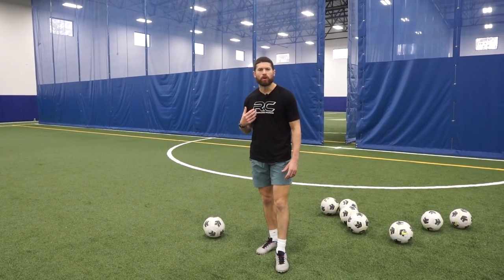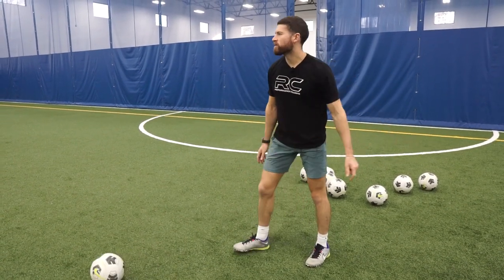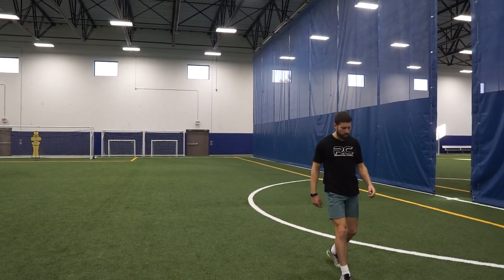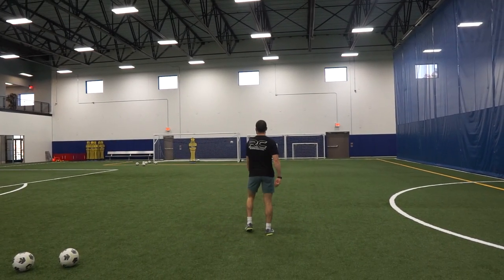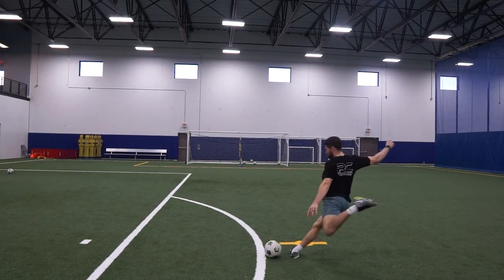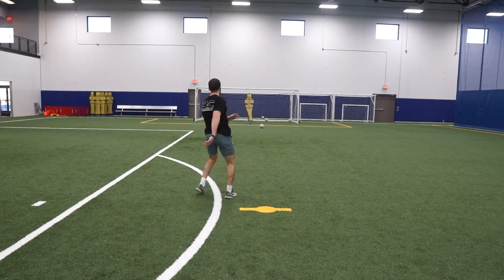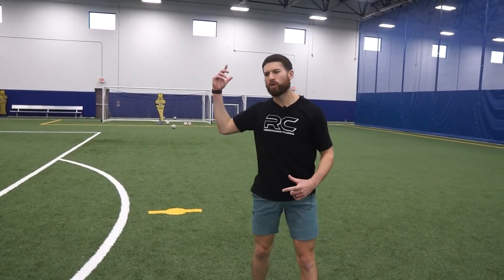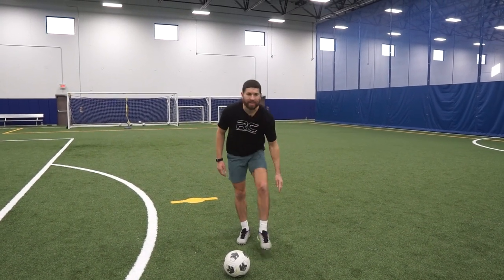3 Ways to Strike a Soccer Ball - Score More Goals this Season GUARANTEED!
In this video, RC demonstrates 3 different techniques when striking a ball. Being able to utilize the inside, laces, and outside of your foot effectively when finishing will only make you more valuable as a player and goal scorer.